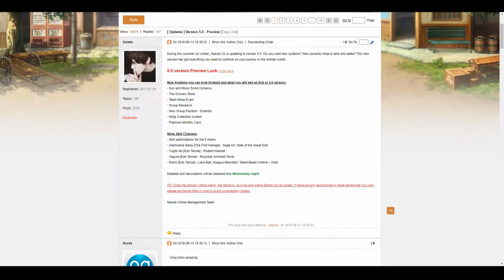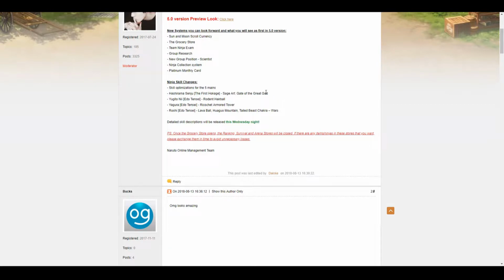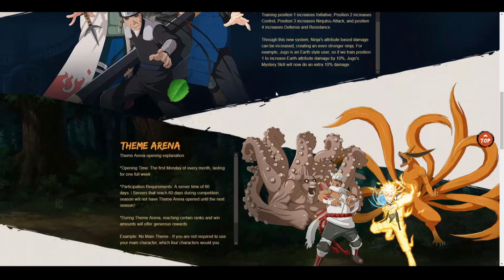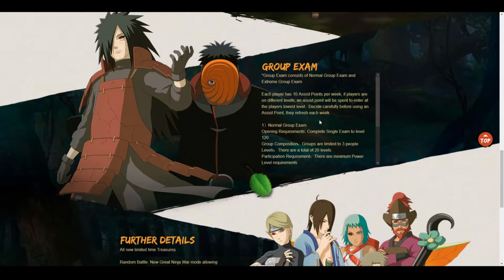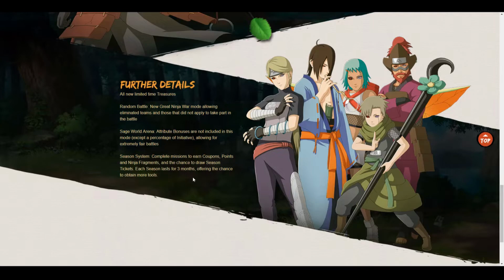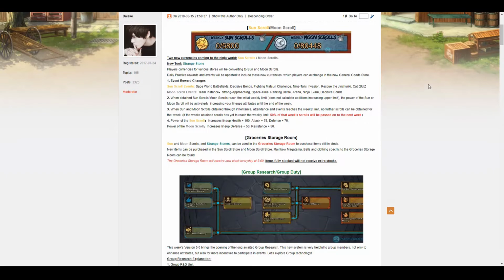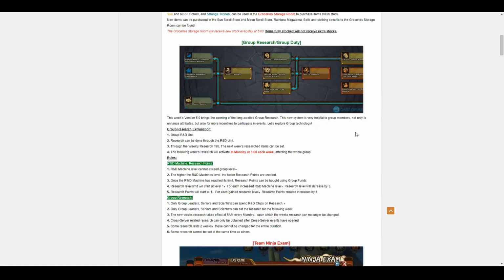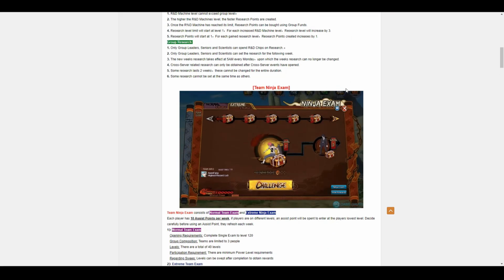EN Naruto Online 5.0 Update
Naruto Online
Naruto Online 5.0
IGN: HardRock
Server: S252 Neurotoxin
Region: Oceania

This video is of EN Naruto Online published by Oasis Games